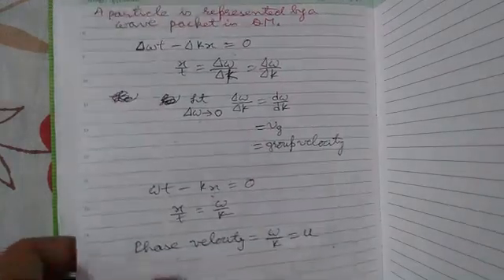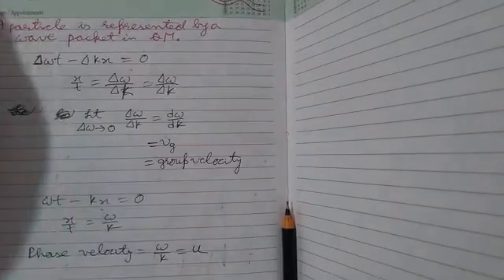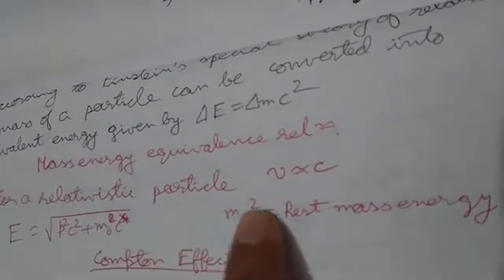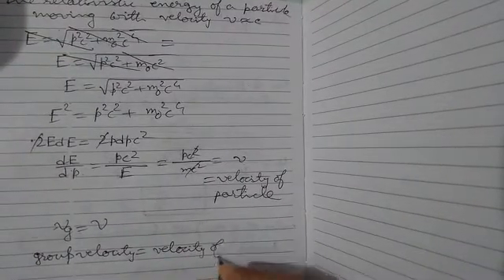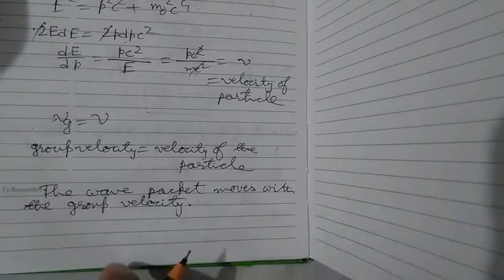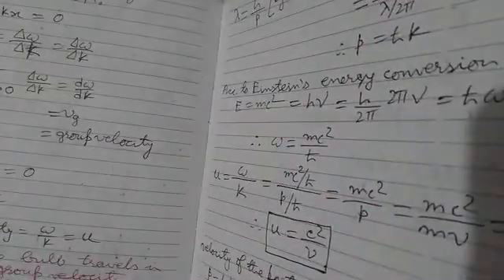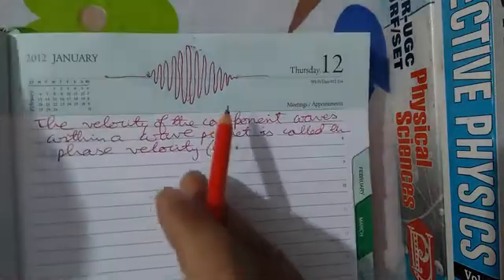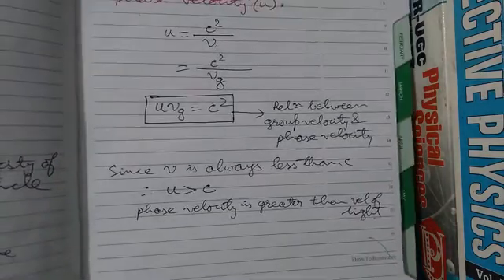Quantum Lecture 8 Group and Phase velocity relation